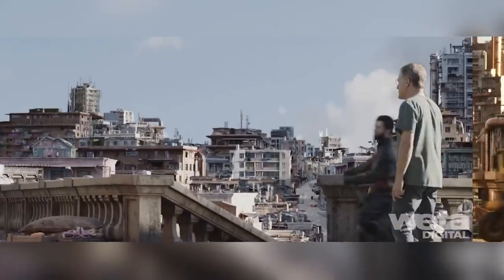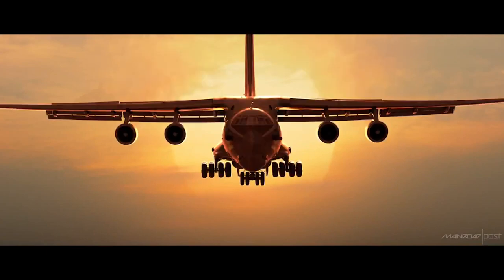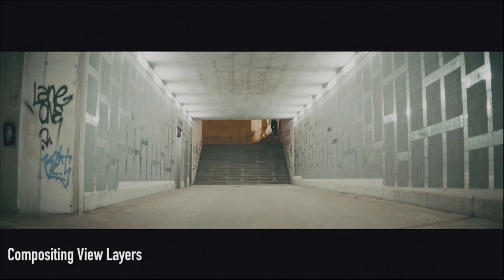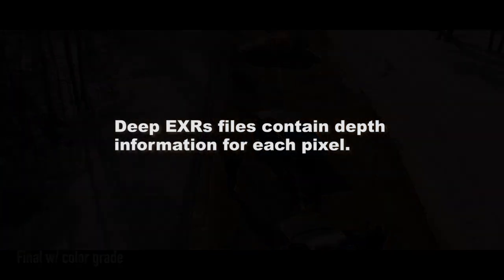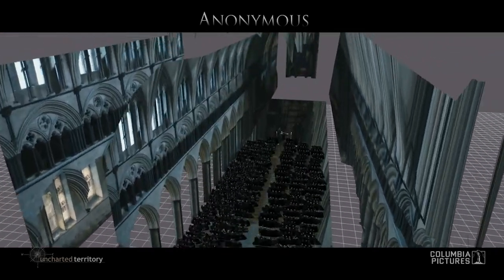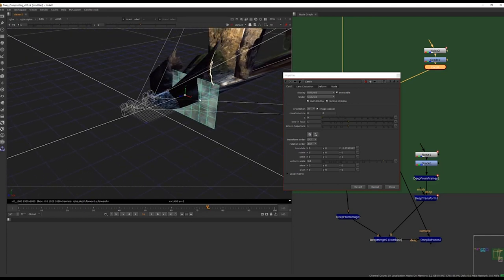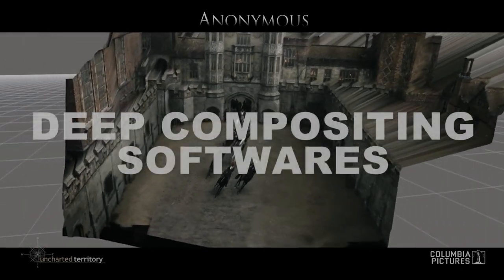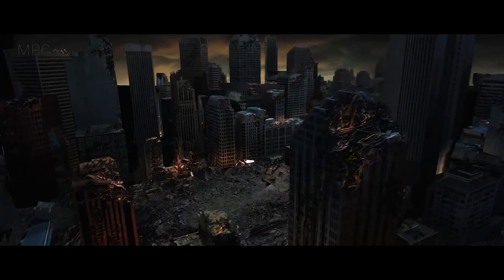VFX Explained: What is Deep Pixel Compositing in Visual Effects?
This video shares how and why VFX studios and artists use Deep EXR files in their compositing work flows to have more control over the final image in the compositing process. Deep More full Blender tutorials coming soon! Enjoy and let us know what VFX tutorials you want to learn next on the channel!

Notes: 3D CGI and visual effects compositing is about utilizing different visual data effectively to combine elements in the scene to create a seamless composite. This data often includes the live action shot, 2d stock elements such as smoke and fire, and any added or reconstructed 3d elements. When it comes to the 3d elements adding or recreating a scene we often render out multiple passes and layers to have more control in the final compositing process. These include data passes such as diffuse, glossy direct, Emission, mist passes, shadows, Ambient Occlusion, and more! We often render out these passes on a Multilayer OpenEXR file format so that we can access all of them individually without having to use multiple image sequences…streamlining  our compositing process.

Now basic multilayer openEXR file formats are great for storing standard render passes of your 3d scene like those we just mentioned. However oftentimes a big part of visual effects compositing is compositing in 2d elements within a 3d rendered environment. This is where Deep EXR’s come in. Deep EXR’s contain depth information for each pixel of the image, allowing for greater control and manipulation of individual elements within a scene within the compositing process itself, without having to use standard 3d holdouts of certain elements.

Similar to basic camera projection, deep compositing doesn’t always offer the same 3d control as manipulating the actual scene within your 3d program…..so it’s use is often considered more 2.5d rather than full 3d itself. However because Artists can utilize the depth information from every pixel, this technique proves highly useful for precisely applying accurate depth of field effects, compositing extra 2D elements such as fire and smoke, creating realistic shadows and reflections, add volumetrics, and even tweaking basic lighting all after a sequence has been rendered. This technology ensures that the 2D elements more seamlessly interact with the 3D elements, creating a more cohesive and believable final composite.

To utilize Deep EXR VFX compositing, various programs are employed for both exporting deep data and compositing with deep data. In 3D rendering software such as Maya, 3ds Max, and Houdini, deep data can be exported by enabling the deep output option in the render settings and selecting the appropriate file format, such as Deep EXR. This allows the rendering software to include depth information for each pixel in the final render.

Now unfortunately for Blender Deep data isn’t functional yet with the Cycles rendering engine as well as the inbuilt compositor. However, you can export deep data using Octane from Blender and then use that data within a Deep compatible compositing software such as Blackmagic Fusion or Nuke.  your creative process.